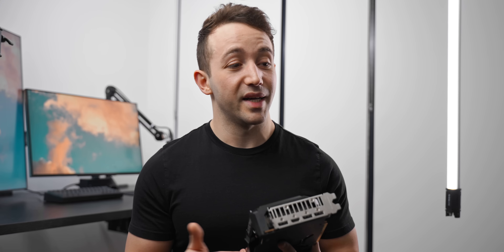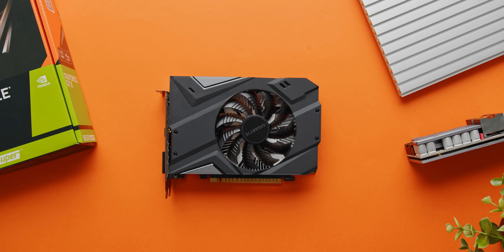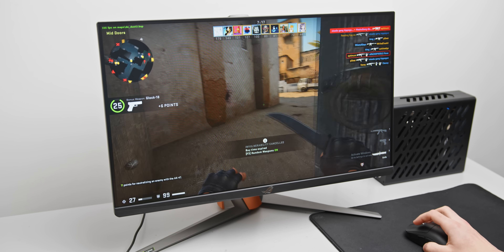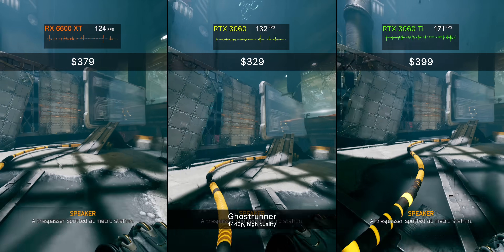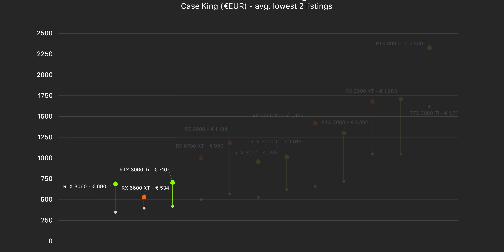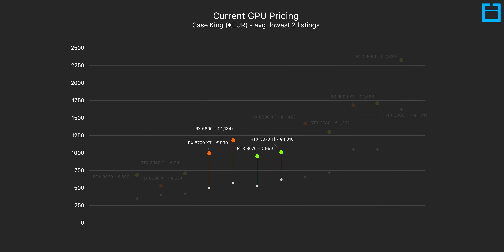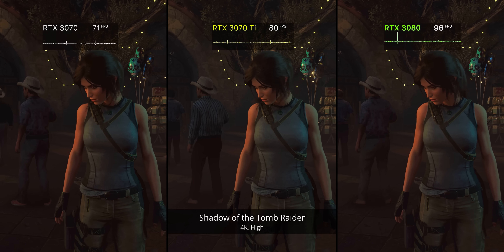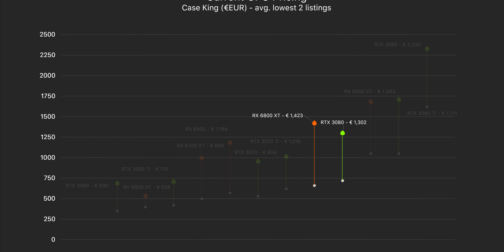The Best and Worst GPUs (2021)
Nvidia RTX 3060
Nvidia RTX 3060 Ti
Nvidia RTX 3070
Nvidia RTX 3070 Ti
Nvidia RTX 3080
Nvidia RTX 3080 Ti
Nvidia RTX 3090
AMD RX 6600 XT
AMD RX 6700 XT
AMD RX 6800
AMD RX 6800 XT
AMD RX 6900 XT

Nvidia vs. AMD. Budget vs. Enthusiast.
Here are the best and worst gaming GPUs at the moment.